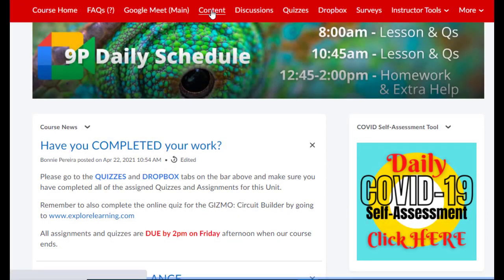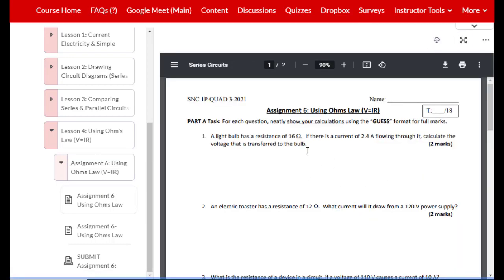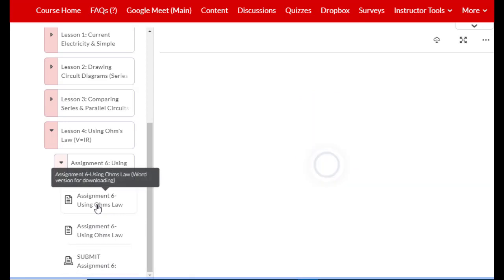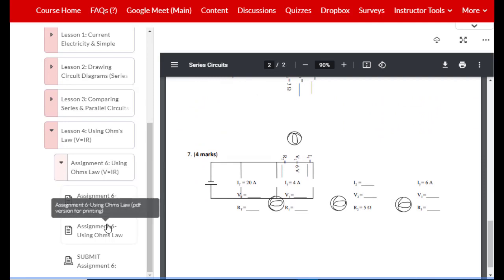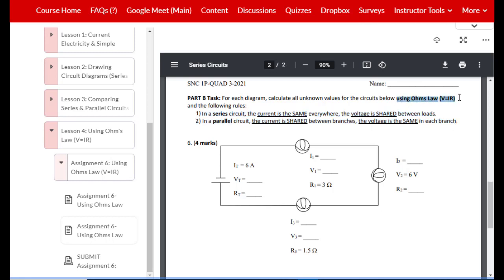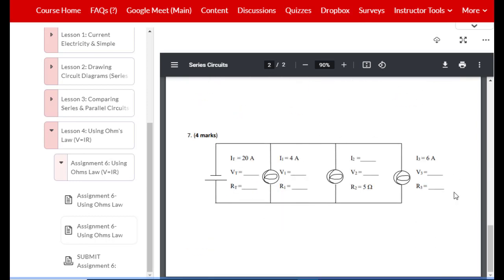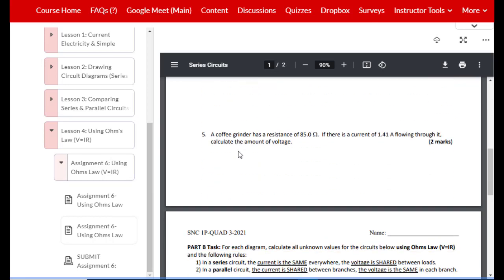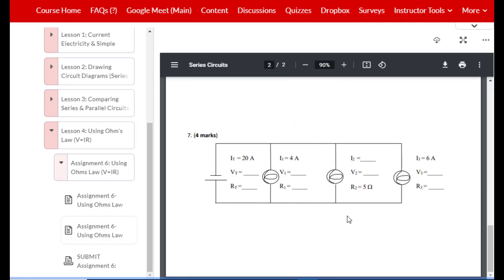Instructions for Assignment 6-Solving Circuits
For 9P Science - Quadmester 3, 2021